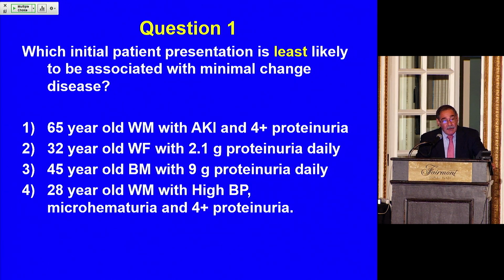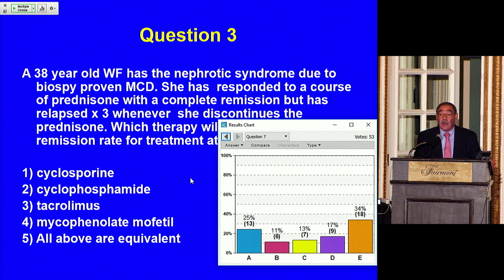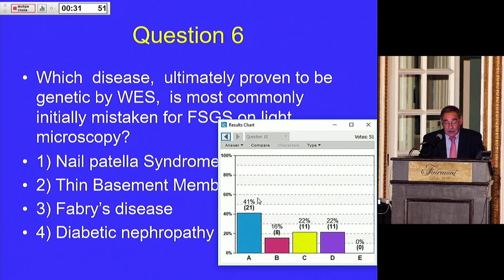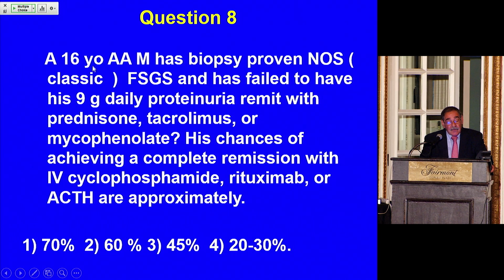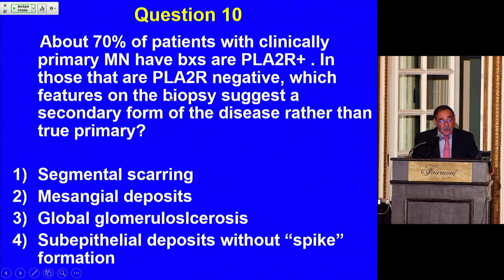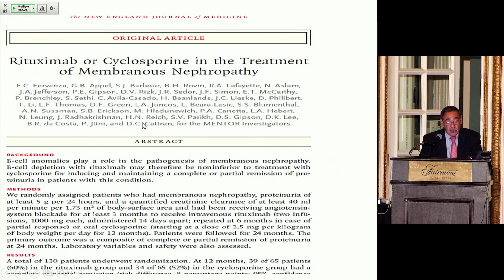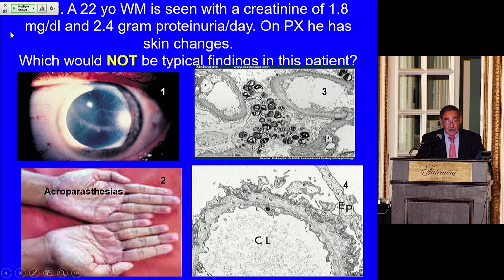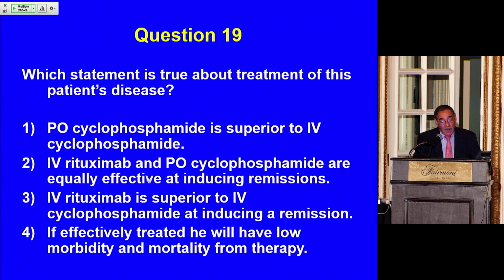11 Glomerulonephritis Questions Answers Session